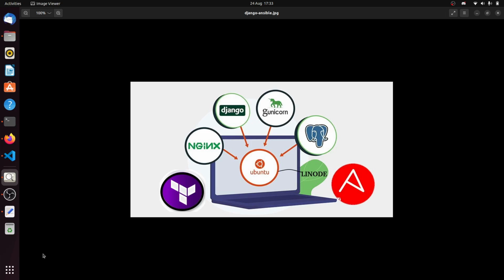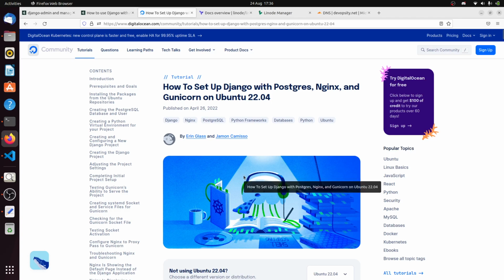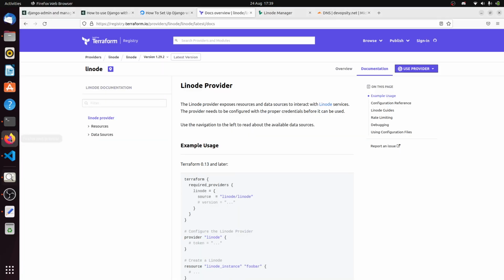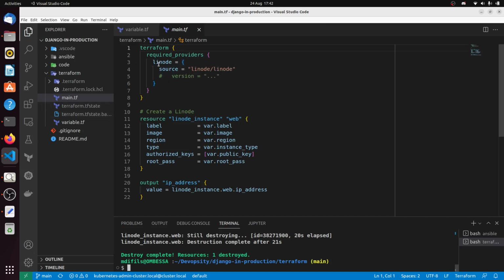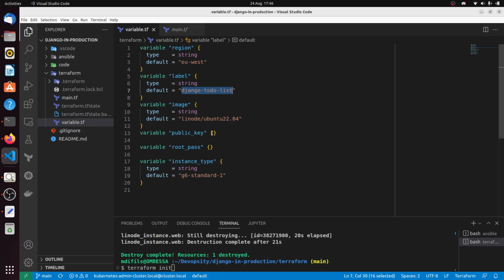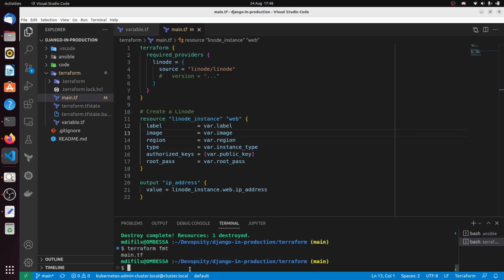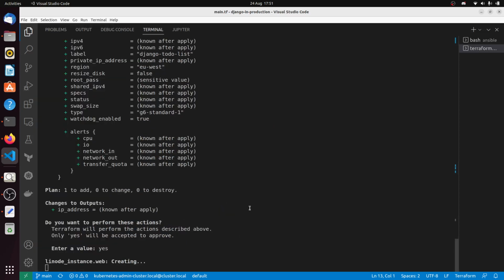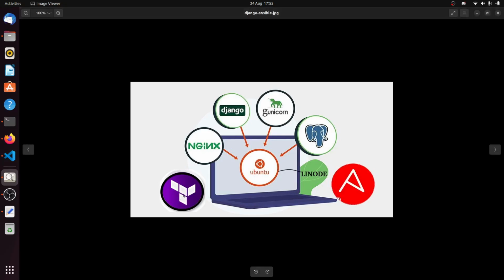Deploy Django App In Production With Ansible and Terraform. Part-1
This video shows you how to automate Django deployment in production using Ansible and Terraform.